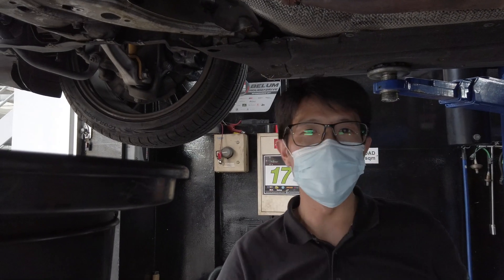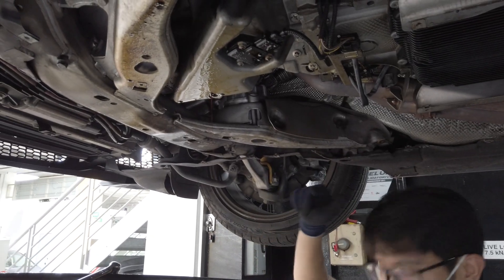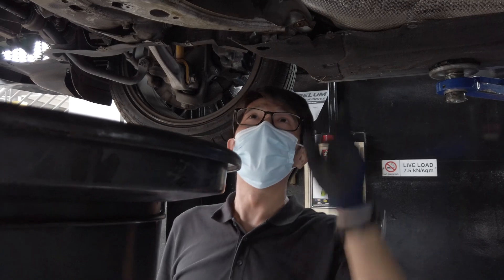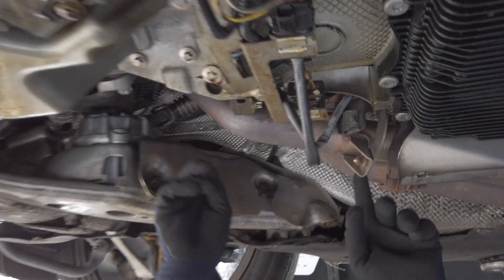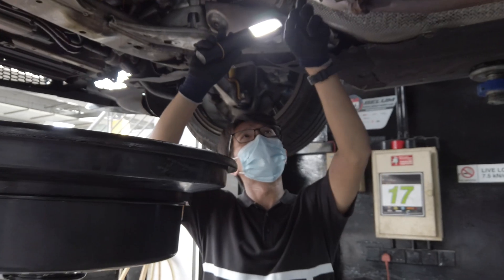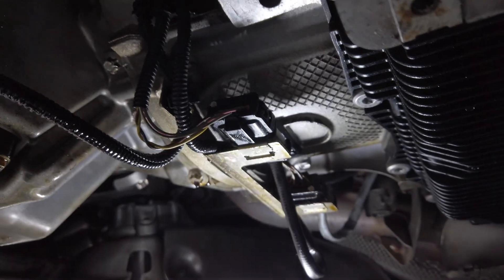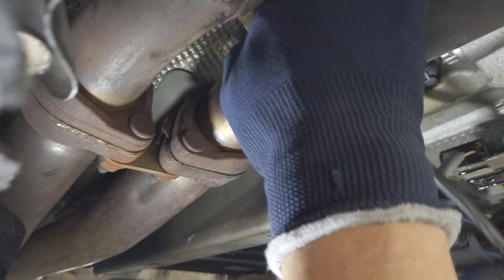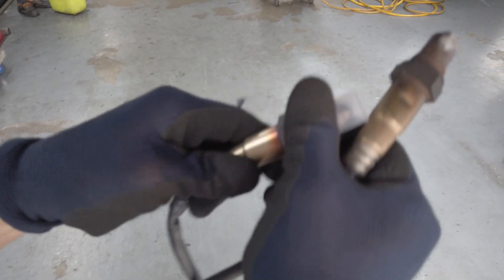BMW F10 Oxygen Sensor Replacement P0136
[NETTNETTCLUB VIDEOs]
Hi guys! Today we are going to change the oxygen sensor. We received a code P0136 recently and we did some research and it pointed us to oxygen sensor bank 1 sensor 2. We will be replacing it during our oil change as we will have access to be under the car. Links to the items are in the description down below.

Link to Oxygen Sensor
Link to Dual action polisher

Link to BMW wheel spacers

Link to B&W woofers
Link to B&W 4 inch speakers
Link to B&W 4.5 inch speakers
Link to B&W led tweeter set

Link to M pedals
Link to Maybach headrest pillows
Link to Door sill stickers

Link to Valvetronic gasket
Link to Eccentric shaft sensor seal

Link to D1S headlight

Link to Enet cable
Link to Windshield rubber strip
Link of Air filter
Link of Mass air flow sensor adapter
Link of Silicone pipe
Link of Clamps
Link for Impact wrench
Link for 1/4 flexible
Link for Torx bit set

Link of Wudi amplifier
Link of woofer wiring kit
Link of Puzu Dsp

Many more videos will be uploaded every week! Thanks!

[Introduction Of Our Channel]
Hey guys! We are Benny and Esther! We both quit our full-time jobs in 2017 and are now running an E-commerce business.

We started this YouTube channel to help people all around the world with guides, tips and recommendations of places we have been to. Some are useful and some are just for us to keep as a memento. Something to look at when we are old or when we can't remember much.

We may not have the best content or the best editing skills, but rest assured, we will definitely give our best.